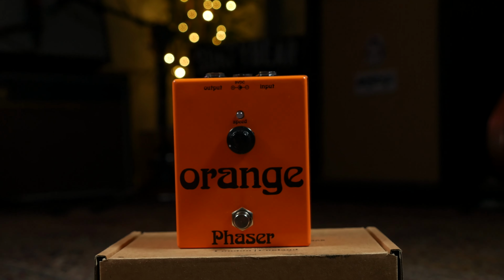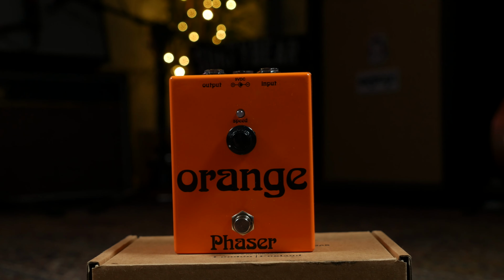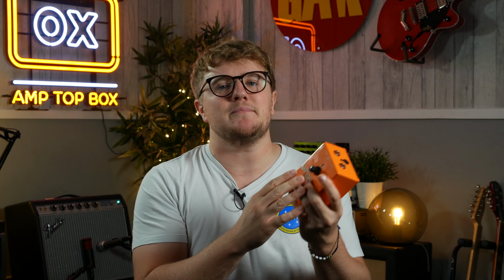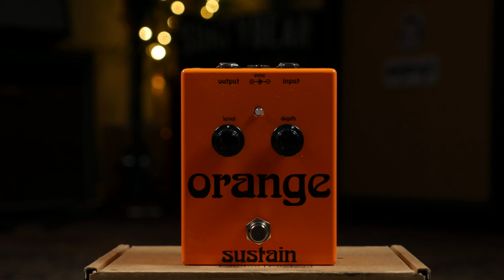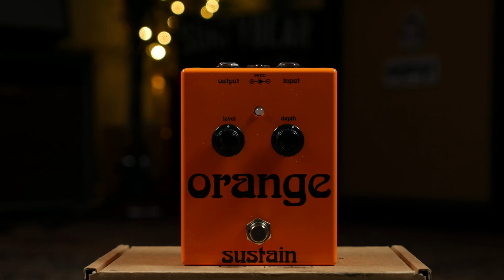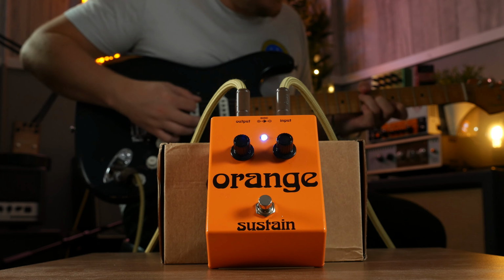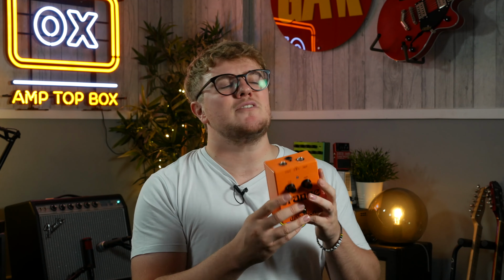Classic 70s Pedals, But BETTER?! | Orange Vintage Pedals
Chris checks out the BRAND NEW offering from Orange, their new line of 70s Vintage pedals! Filled with all kinds of vintage charm, but in a modern, up to date design that will slot in well on anybody's board!

SKIP LINKS:
0:00 - Intro/Overview
1:39 - Phaser
3:23 - Sustain
5:45 - Distortion
7:24 - Conclusion/Outro